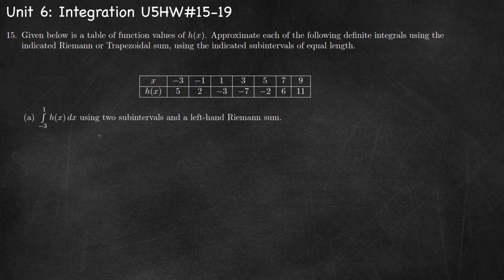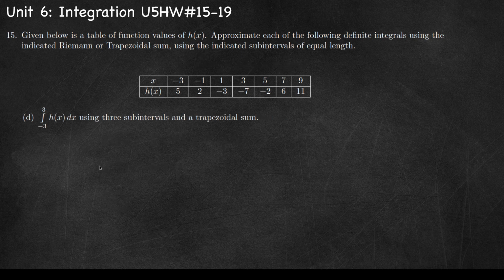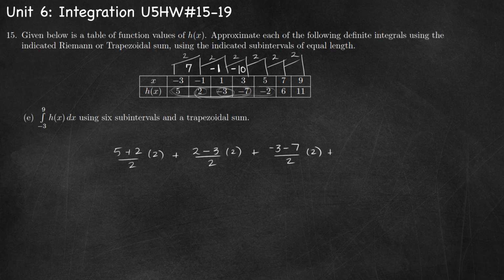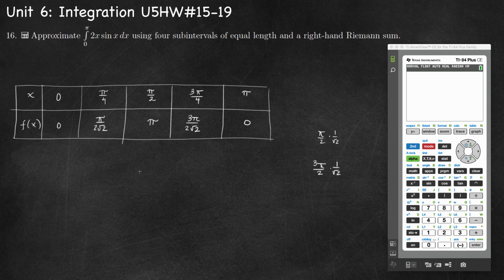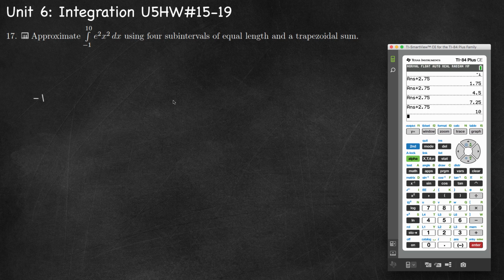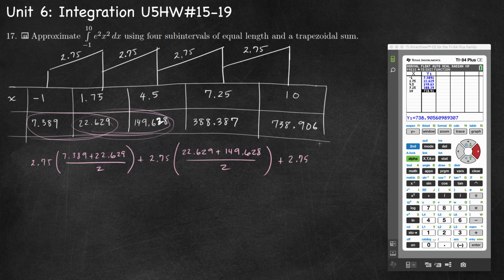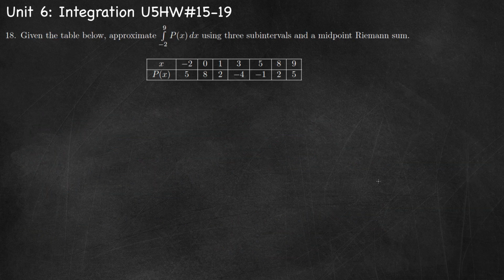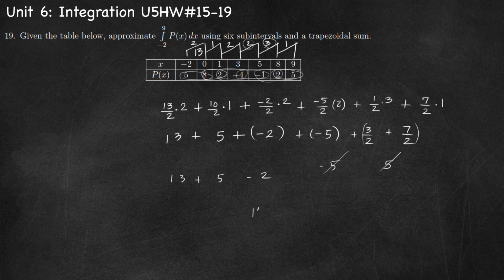Calculus AB Homework 6.2 Riemann and Trapezoidal Sums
Lesson 2: Riemann and Trapezoidal Sums